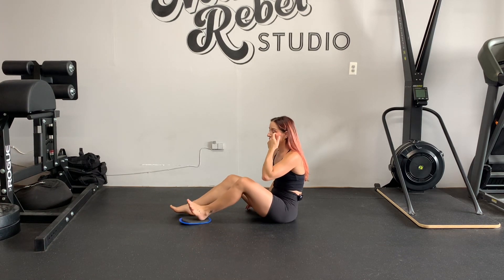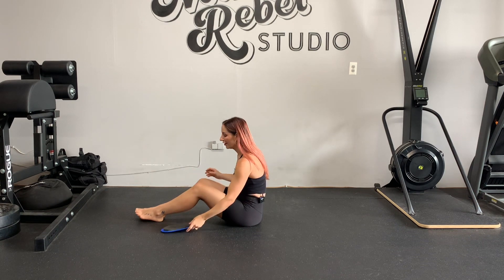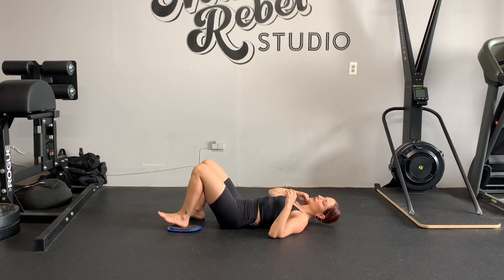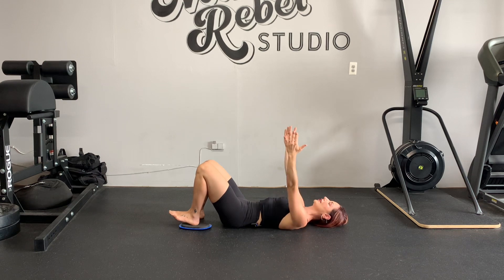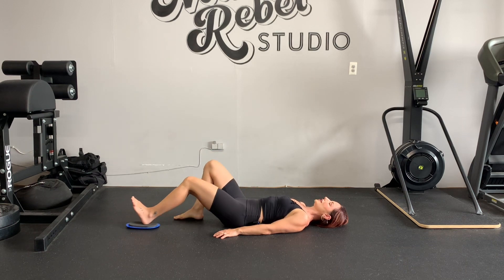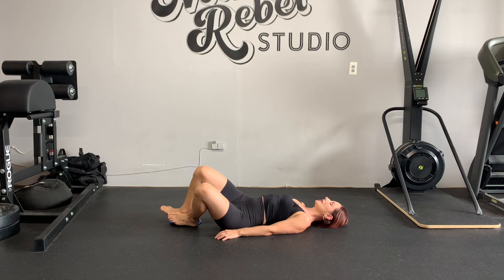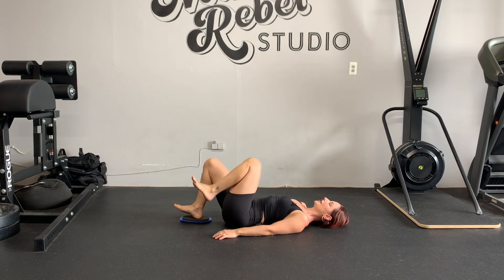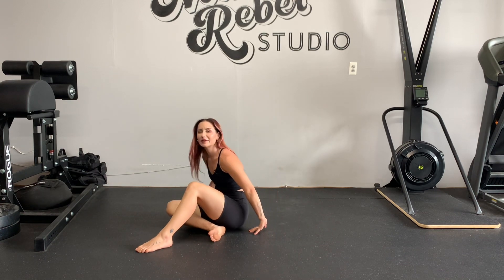Eccentric Only Single Leg Hamstring Slider